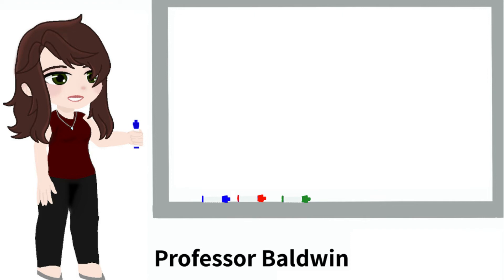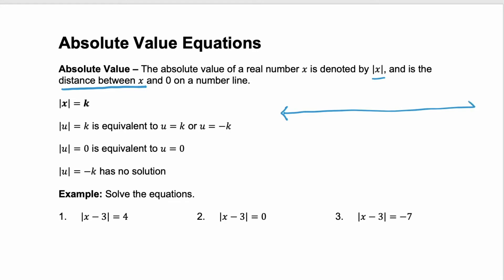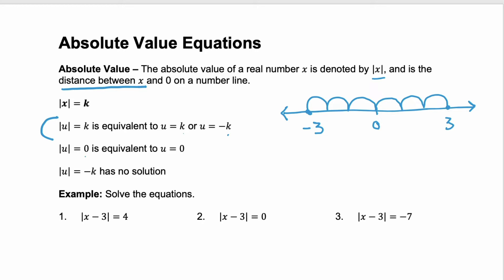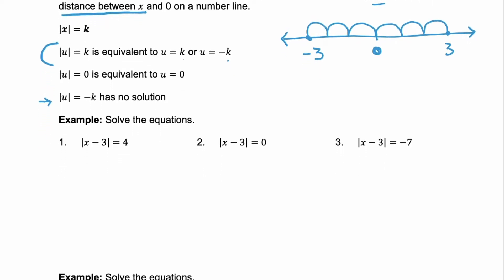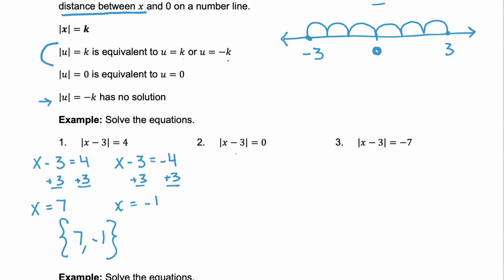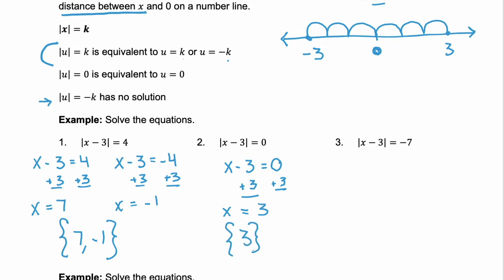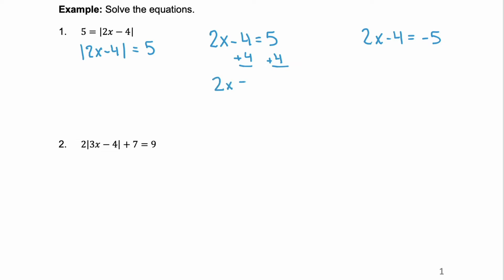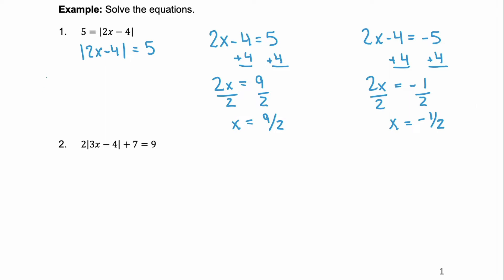Absolute Value Equations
00:00 - First Marker
00:05 - Definition
02:51 - No Solution